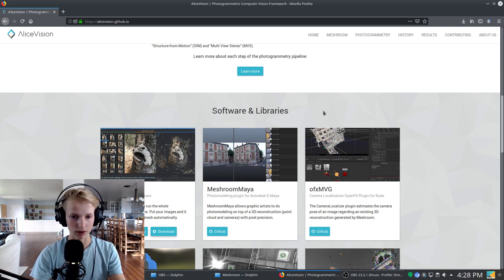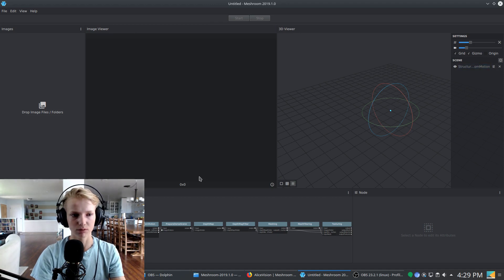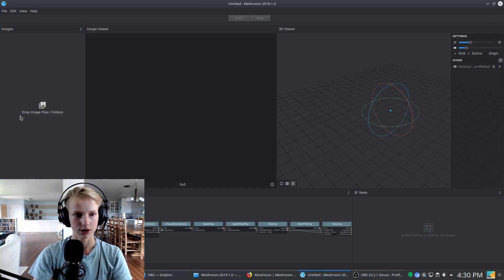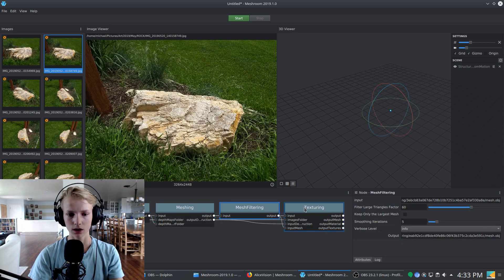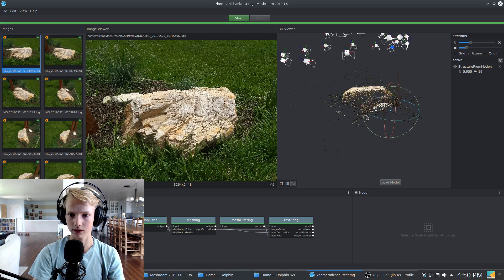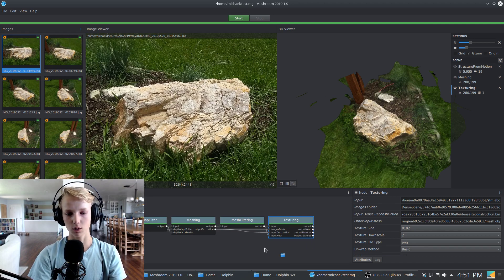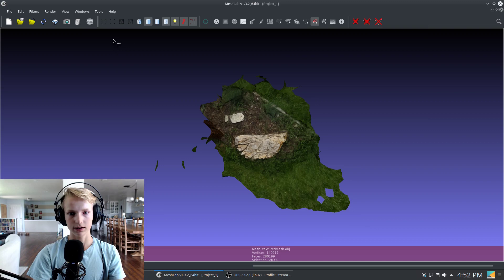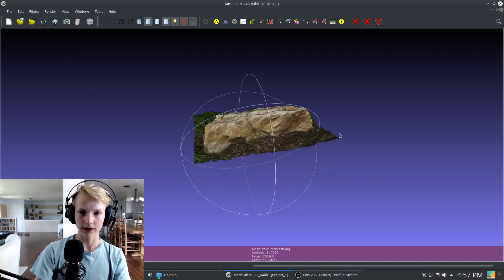3D Scanning For Free With Meshroom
In this short video, we will cover the entire process of 3D scanning in the free and open source software, Meshroom.